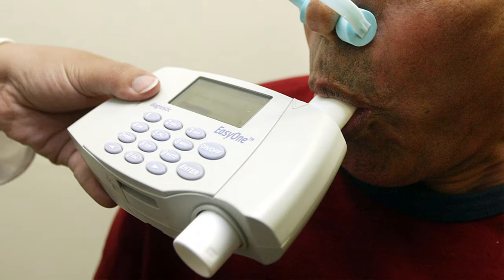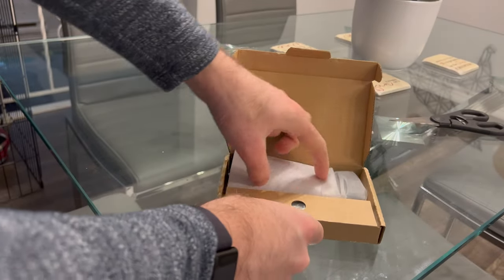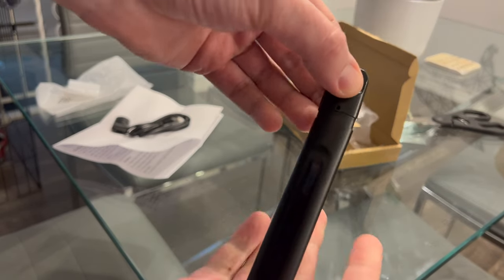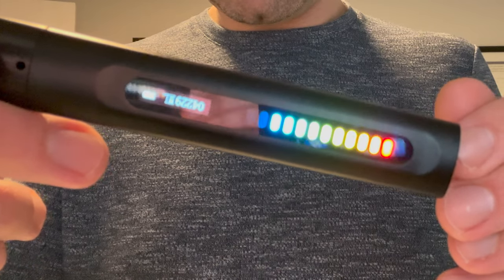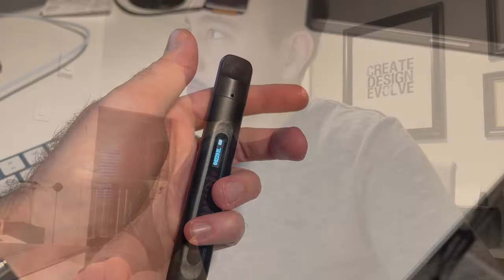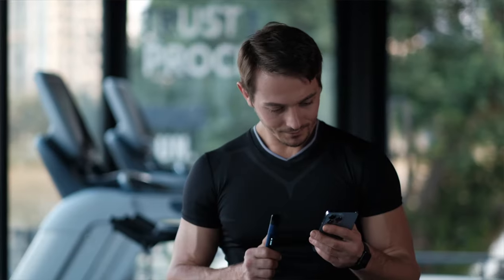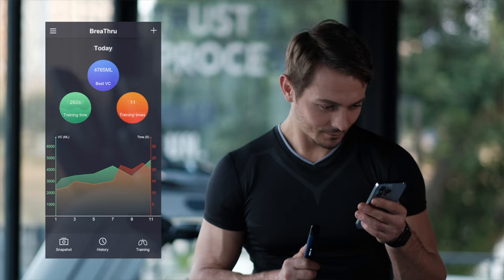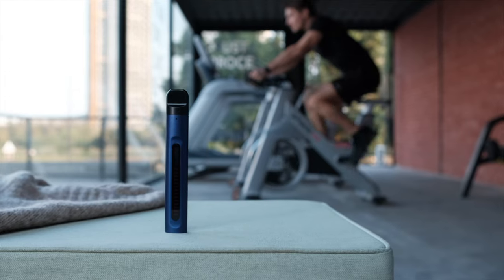BreaThru Simple, Portable Spirometer - Exclusive Early Unboxing and Review!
Get real-time feedback about your lung function, and monitor and record breathing anywhere, anytime with the BreaThru portable and easy to use spirometer. From monitoring your lung capacity to manage asthma conditions, or if you're just looking to improve your lung capacity over time through physical activity and exercise, this handy little device offers medical centre testing results - in the palm of your hands!

Video Timeline
00:00 - 00:40 - BreaThru Overview
00:53 - 02:07 - Unboxing and Initial Hands On
02:08 - 03:07 - How The Device Works
03:08 - 06:22 - My Review

Do you have any questions or thoughts on this device? Let me know down in the comments!

Our current home studio / YouTube set up:

Laptop (Amazon)
Display (Amazon)
Microphone (Amazon)
Keyboard / Mouse (Amazon) + (Amazon)
Phone (Amazon)
Camera/Laptop Bag (Amazon)
Camera (Amazon)
Sony Lens (Amazon)
Tamron Lens (Amazon)